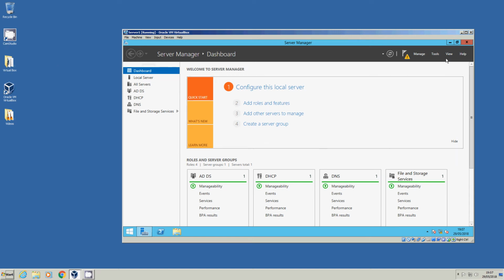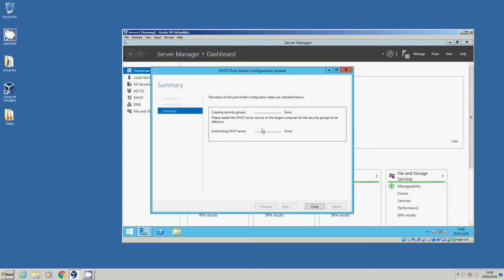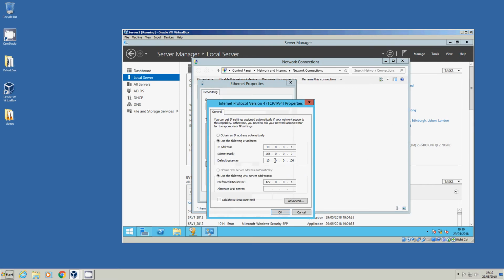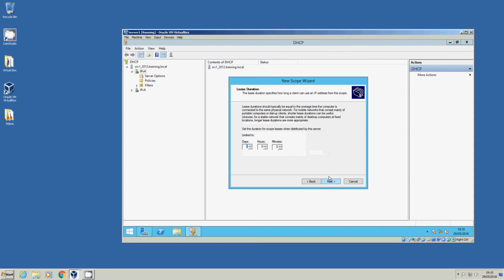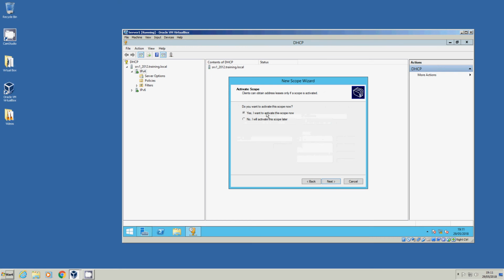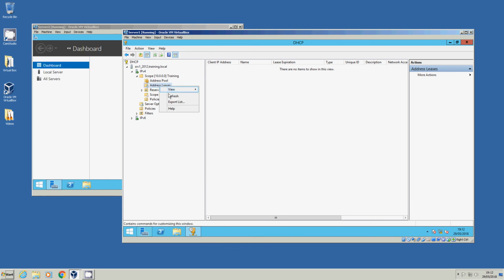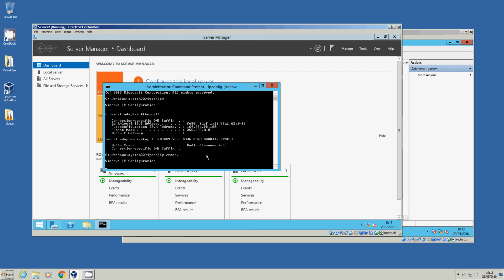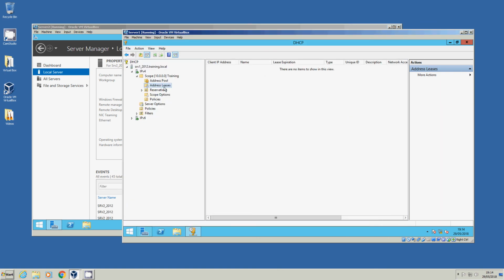10 Configure DHCP Windows Server 2012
Configure DHCP Windows Server 2012